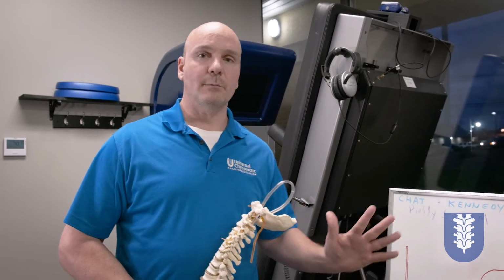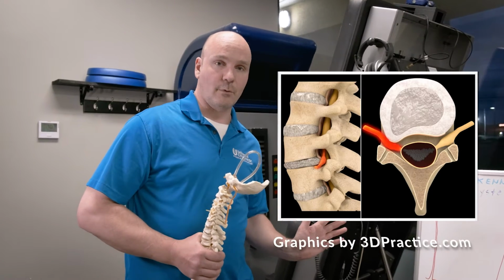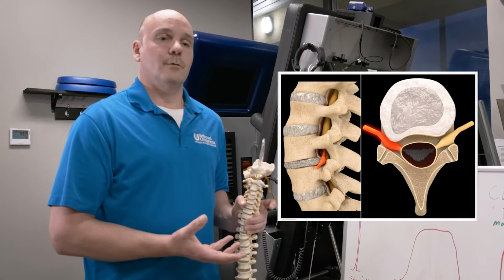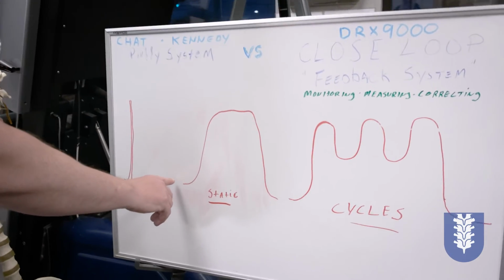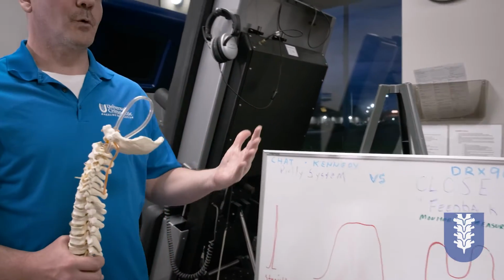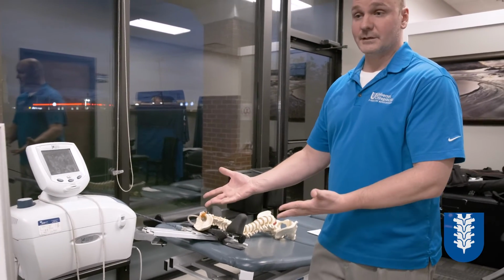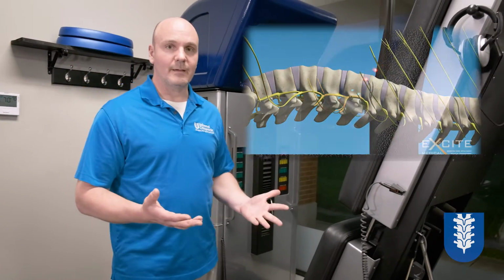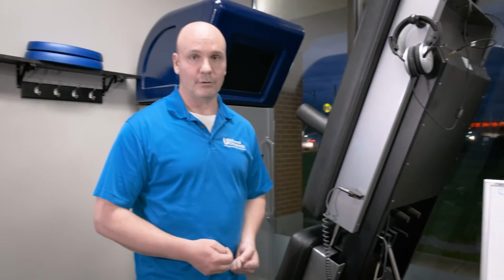Dr. Z on the Types of Spinal Decompression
One of the most common questions we get is what are the differences between the types of decompression available and why would you chose one over the other.

Today Dr. Z discusses all of these and more.